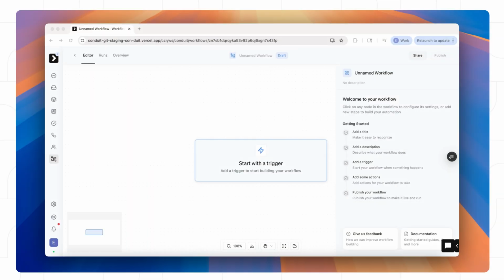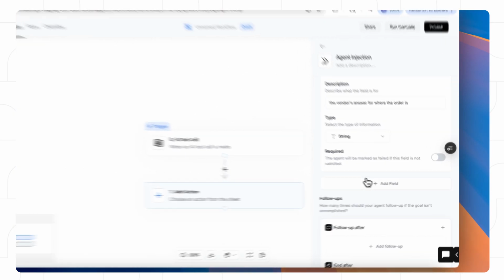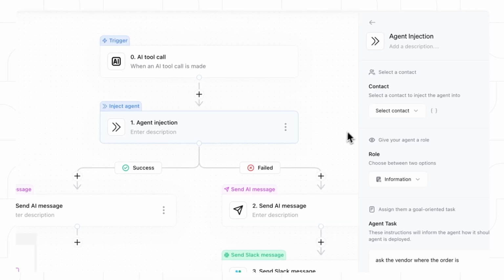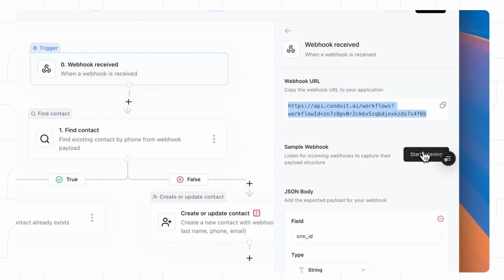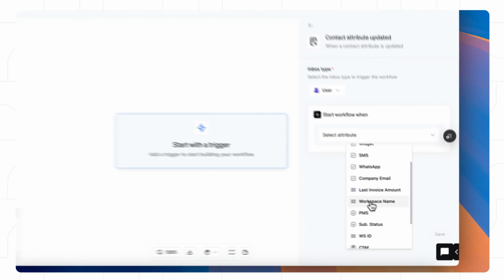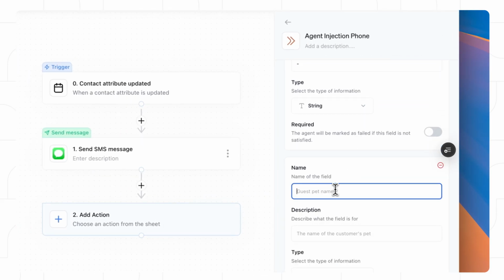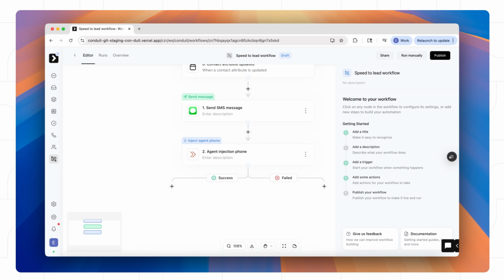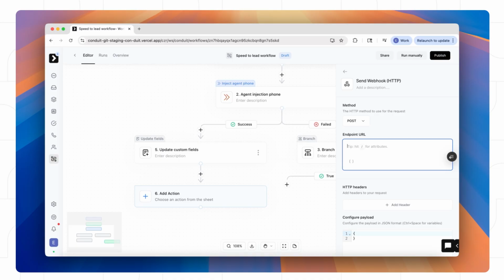Advanced Workflows — Workflow Overview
Building AI Workflows: Actions, Triggers & Agent Injection

Conduit Workflows power the logic behind your AI agents. In this video, you’ll learn how to design workflows that handle real-world use cases like delayed vendor responses, CRM synchronization, and instant lead engagement through voice or SMS.

You’ll see how to use workflow triggers and actions to equip your agents with new capabilities, inject AI-driven communication into workflows, and keep systems in sync — all while maintaining human-like responsiveness and business logic.

Summary

• Asynchronous Tooling: Use workflows to manage long-running processes — like contacting vendors or waiting on third-party systems — with the AI Tool Call trigger.
• Agent Injection: Dynamically deploy AI agents inside a workflow to extract information, follow up with vendors, or send outbound messages via SMS, email, or phone.
• CRM & Data Sync: Build workflows that deduplicate, create, and update contacts from webhook data to keep your CRM and Conduit perfectly aligned.
• Speed-to-Lead Automation: Trigger instant callbacks and SMS outreach when new leads arrive, improving conversion rates and reducing response time.
• Branching Logic: Automate different actions based on conditions — like whether a contact opts out, responds, or qualifies.
• Webhooks & Integrations: Push updates to external systems and keep customer data consistent across platforms.
• Iterative AI Improvement: Treat your AI agents like teammates — refining prompts, SOPs, and workflows as they encounter new scenarios.

By the end, you’ll know how to combine triggers, actions, and agent injections to create powerful, adaptive workflows that make your AI agents smarter and your automations more reliable.